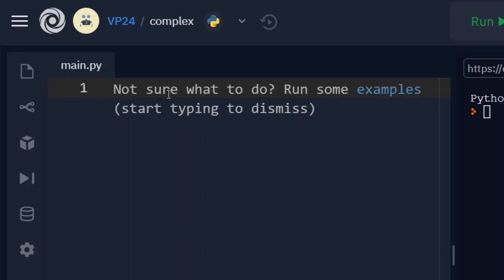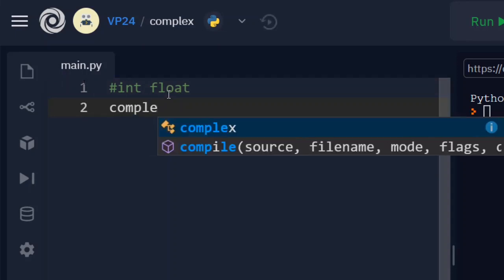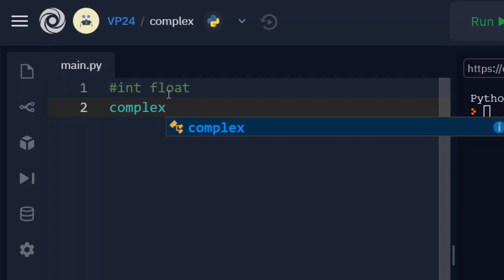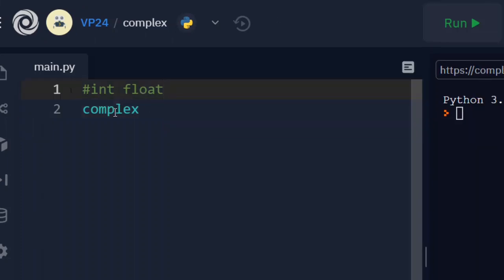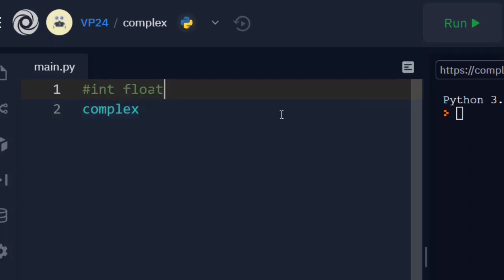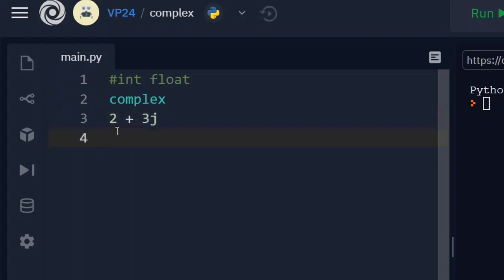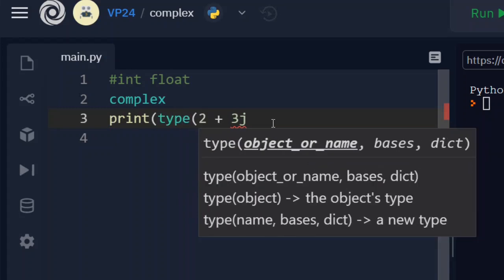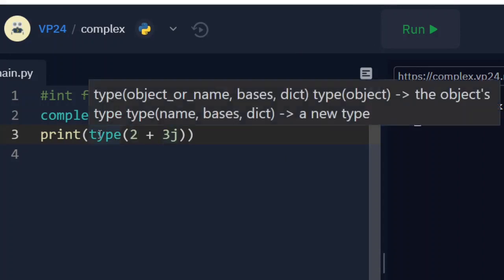COMPLEX DATA TYPE IN PYTHON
Hello!!Welcome to be a part of Creative Wanderers...This video briefly explains the complex data type in Python.